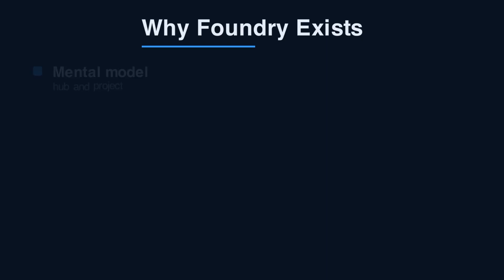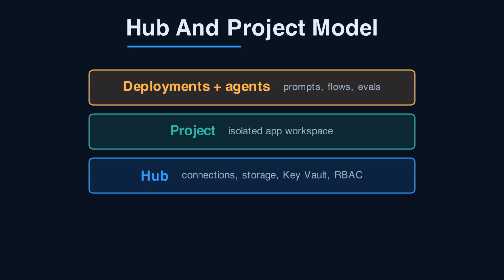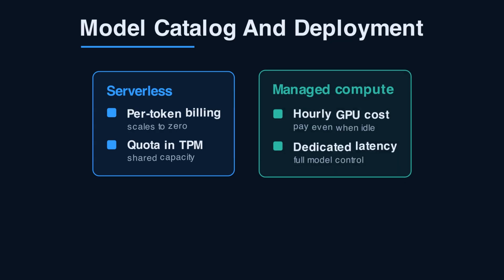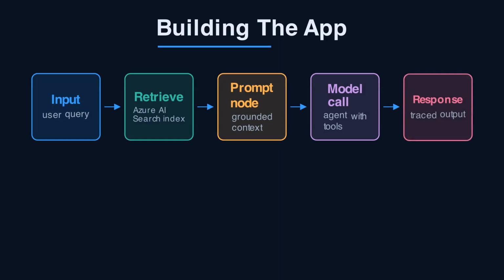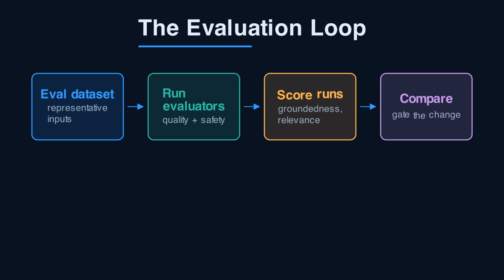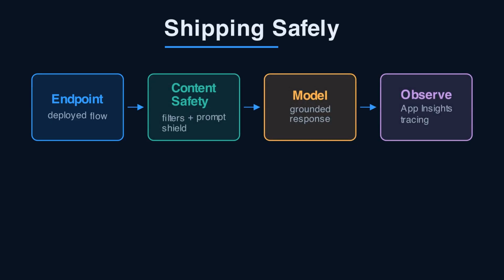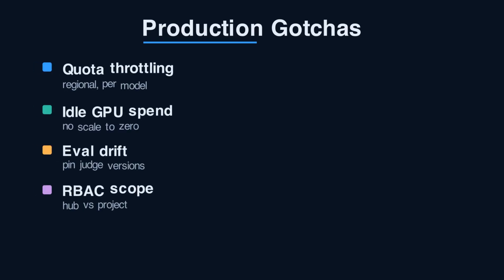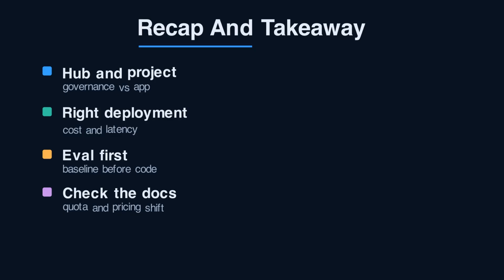Azure AI Foundry explained: build, evaluate, and ship AI apps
Stop tracking prompt experiments in a spreadsheet — Azure AI Foundry folds endpoints, eval runs, and content safety into one governed workflow, but only if you understand its mechanics.

This walks through the two-level mental model — a hub as your security and connection boundary, projects as isolated per-app workspaces — then gets concrete on deployment economics: serverless billed per token, managed compute charging hourly for GPU VMs that never scale to zero, and PTUs for reserved throughput. The real payoff is the evaluation loop, where AI-assisted judge models score groundedness, relevance, and safety against a test dataset — but those judges cost tokens and drift as they update, so pin versions and watch for regional TPM throttling and hub-vs-project RBAC leaks that quietly expose connections across teams.

For engineers and architects moving an LLM prototype toward a production app they can actually iterate on with confidence.

⏱️ Chapters:
0:00 Intro
0:04 Why Foundry Exists
0:33 Hub And Project Model
1:10 Model Catalog And Deployment
1:51 Building The App
2:26 The Evaluation Loop
3:04 Shipping Safely
3:43 Production Gotchas
4:24 Recap And Takeaway